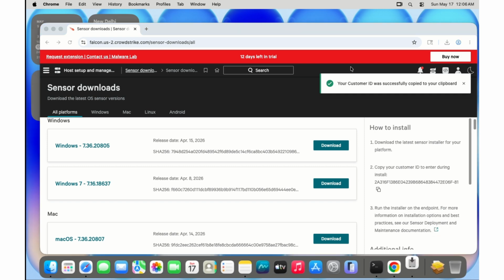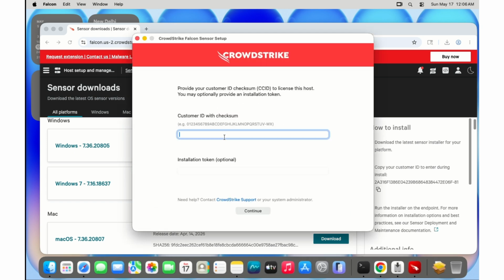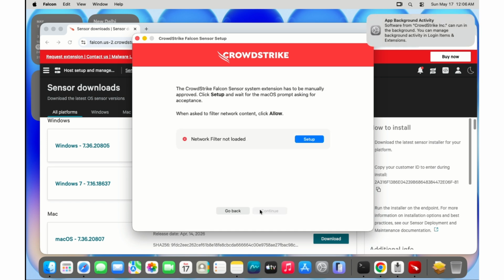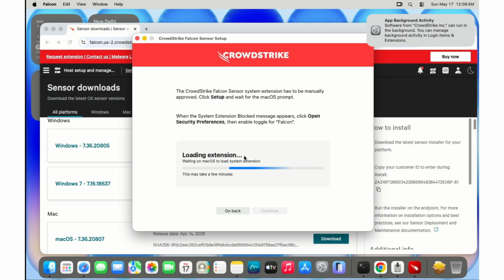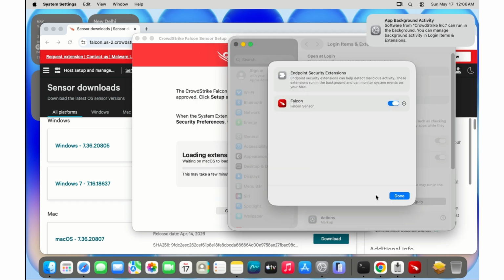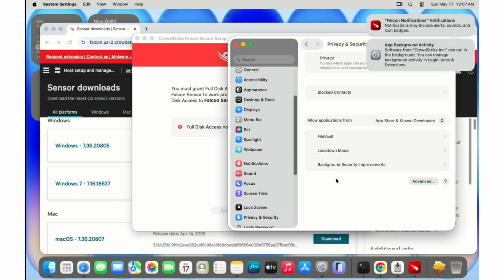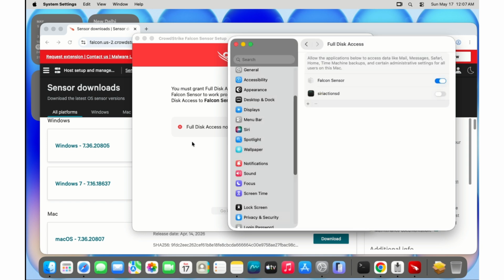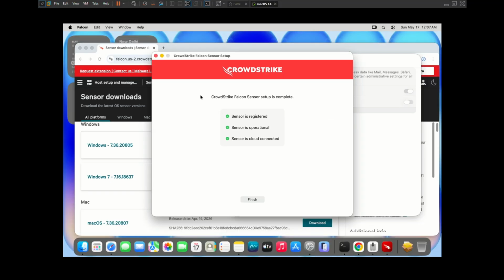How to Install CrowdStrike Falcon Sensor on macOS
In this brief, step-by-step tutorial from Rakhwal, we walk through the exact graphical interface GUI deployment of the CrowdStrike Falcon Sensor on macOS devices. We cover the entire process from downloading the proper PKG file to configuring macOS privacy settings to ensure the endpoint is fully secured and reporting to your console.

Timestamps:
0:00 - Downloading the macOS Sensor
0:14 - Locating your Customer ID CID
0:21 - Running the PKG Installer
0:40 - Entering the CID in the Setup Wizard
0:51 - Allowing Network Filters
0:56 - Enabling System Extensions in macOS Settings
1:25 - Granting Full Disk Access to Falcon Sensor
1:55 - Verifying Successful Sensor Registration

Key Installation Steps Covered:
1. Running the macOS Falcon Sensor PKG installer.
2. Applying your unique Customer ID CID.
3. Configuring macOS Privacy and Security settings, including Approving System Extensions and Network Filters.
4. Granting Full Disk Access for comprehensive endpoint detection and response EDR capabilities.
5. Confirming the sensor is registered, operational, and cloud-connected.

This guide is designed for IT administrators, cybersecurity engineers, and system deployers looking for a lean, straightforward setup process without using Terminal commands.